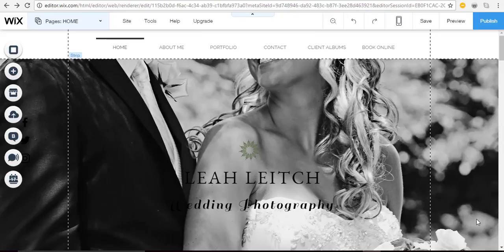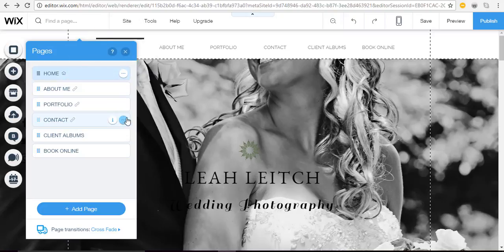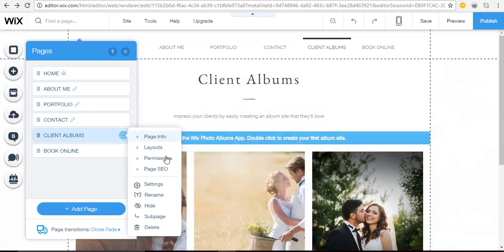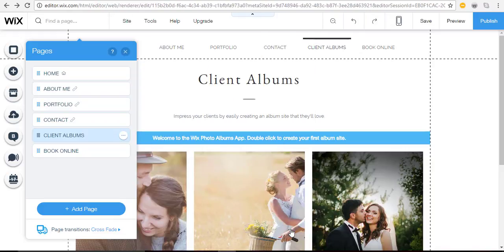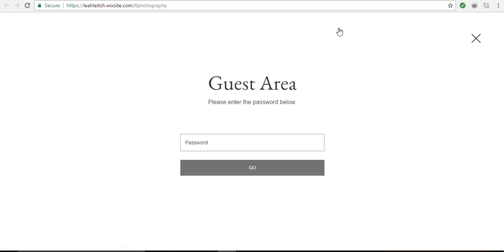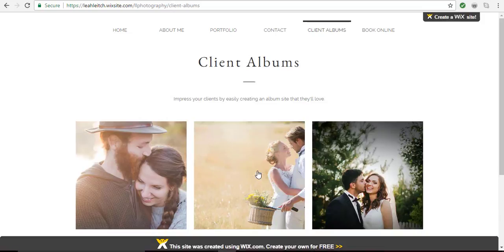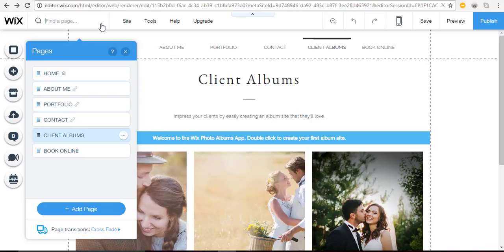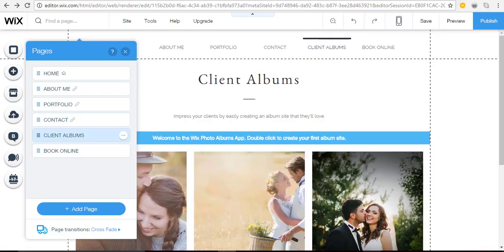How to Password Protect any Page on Your Wix Website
Restrict certain pages of your site just by adding a password. Watch this short tutorial to learn how.